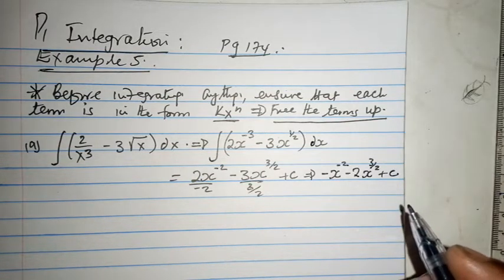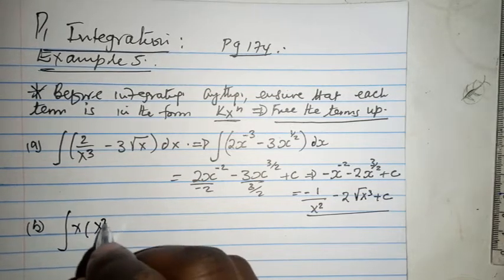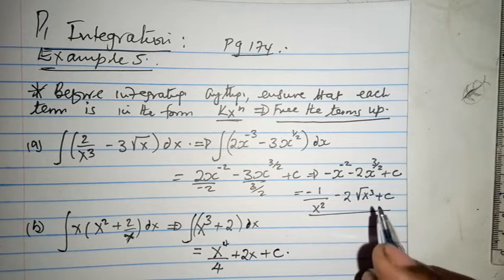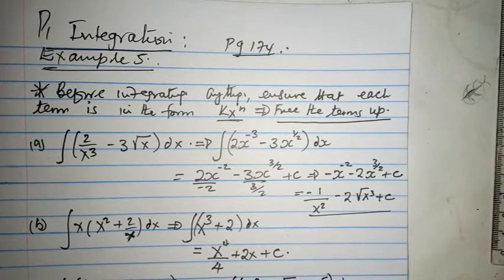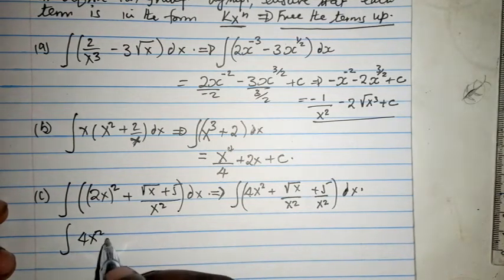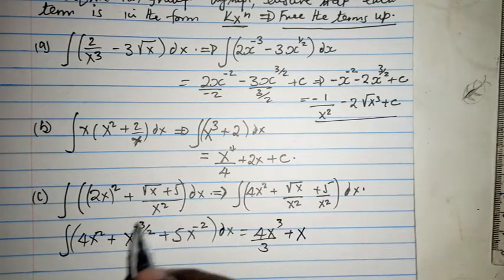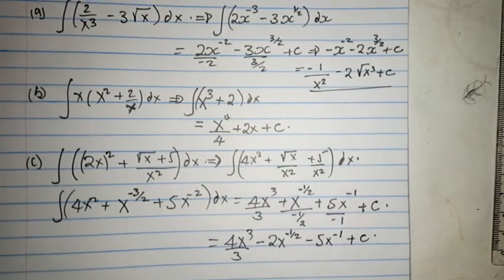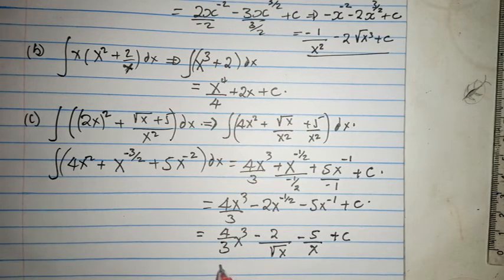Integrating polynomials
Pure maths 1 Integration example 5 video 4